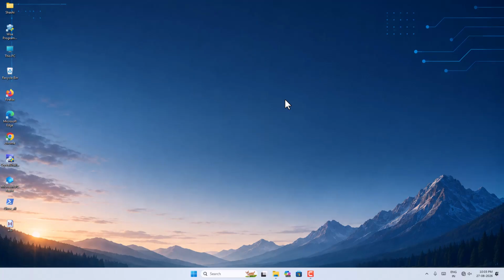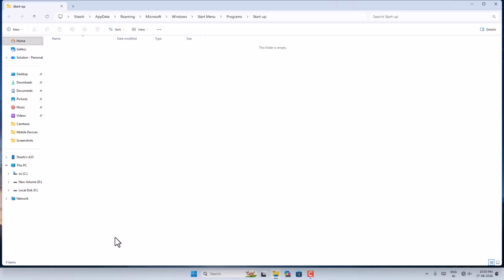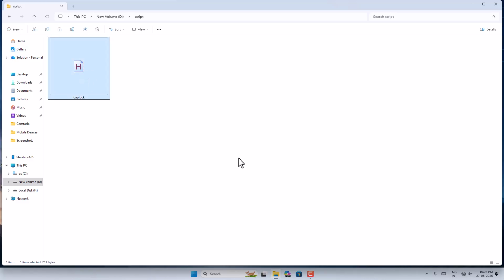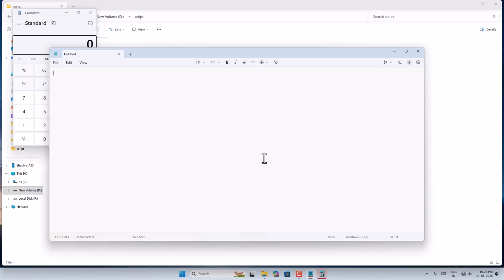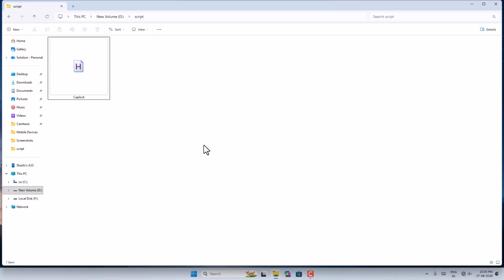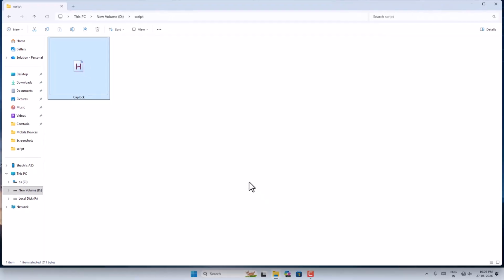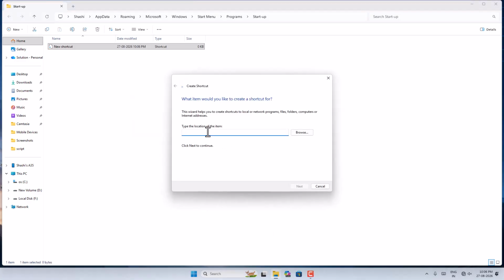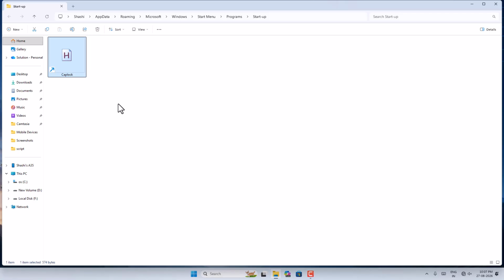How to make any program run automatically when Windows starts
Learn how to make any program run automatically when Windows starts using a simple built-in Windows feature. In this beginner-friendly tutorial, I'll show you how to use the Windows Startup folder to automatically launch a program whenever you sign in to Windows 10 or Windows 11.

As a real example, I'll use an AutoHotkey Caps Lock shortcut script. Instead of manually running the script every time I restart my PC, I'll show you how to make it start automatically with Windows.